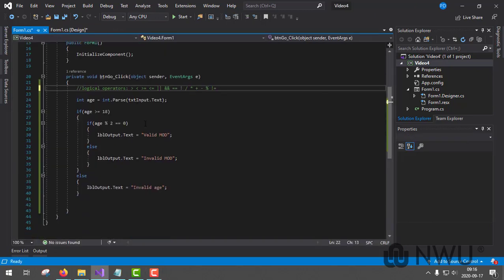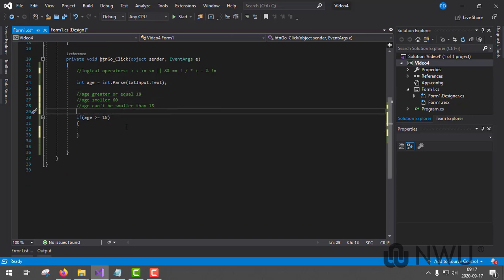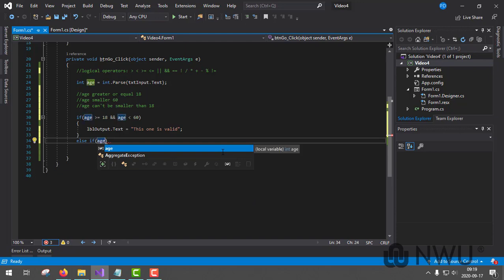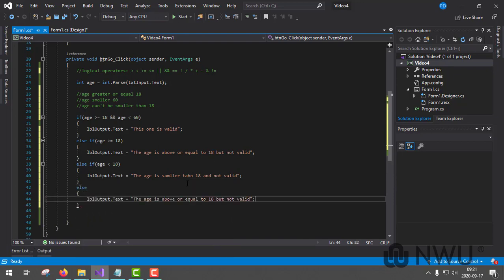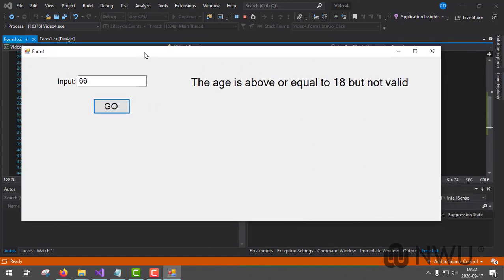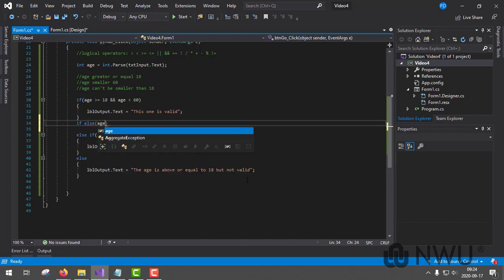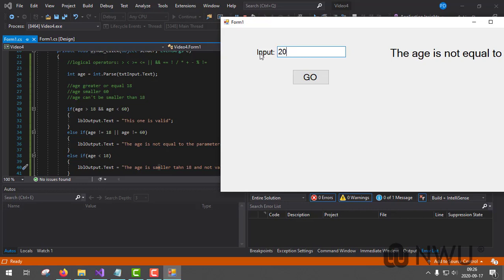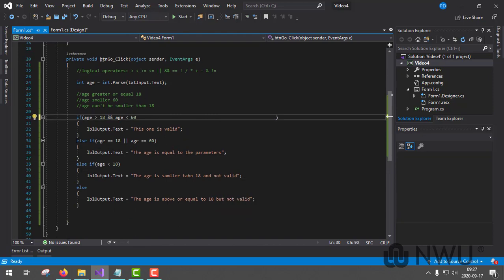C# video 6